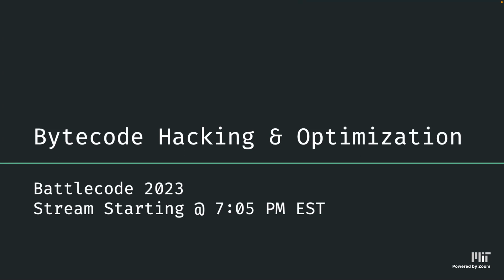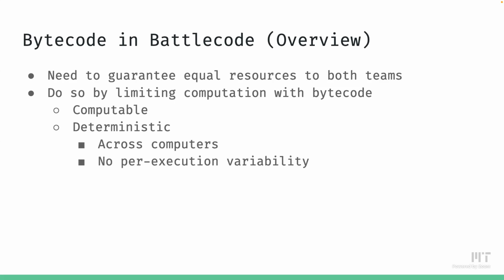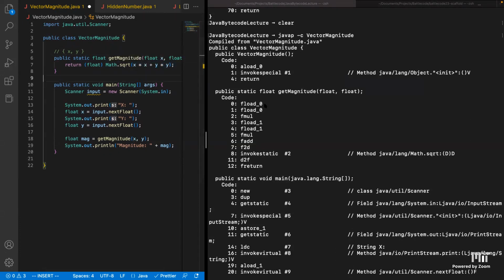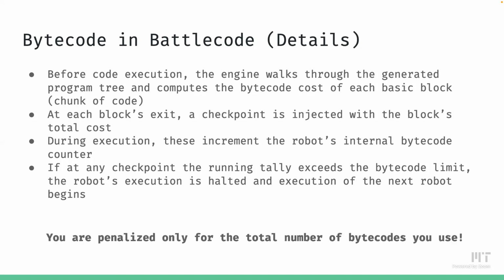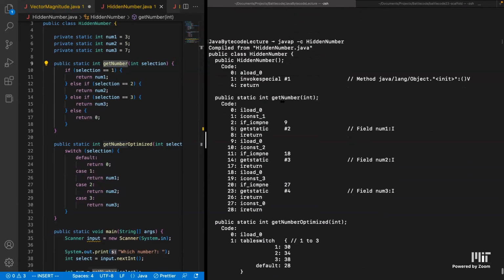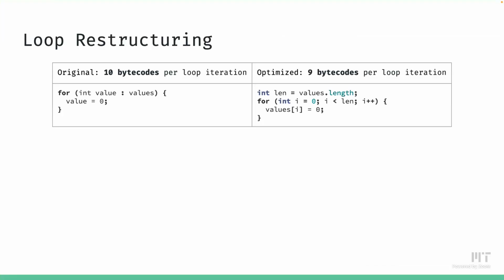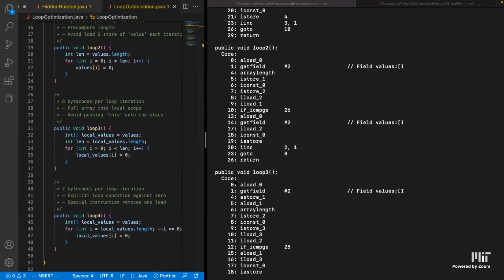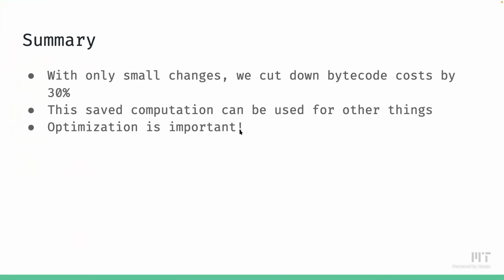Battlecode 2023 Lecture 8: Bytecode Hacking & Optimization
Lecture 8 covered what bytecodes are and how to optimize your programs to reduce them.